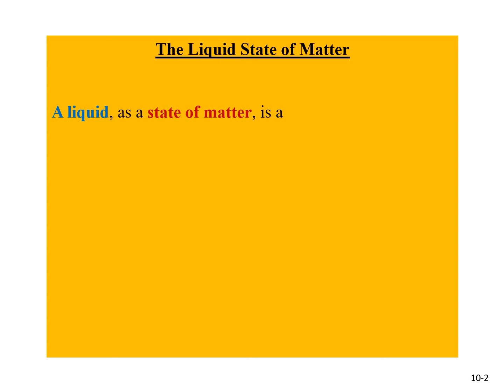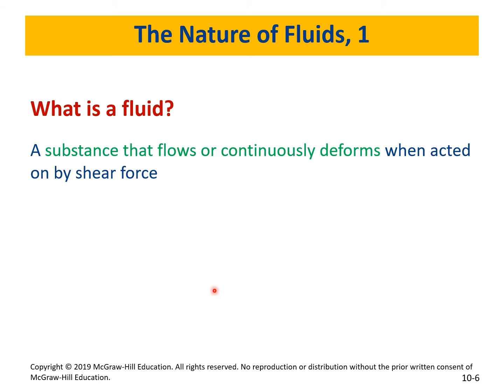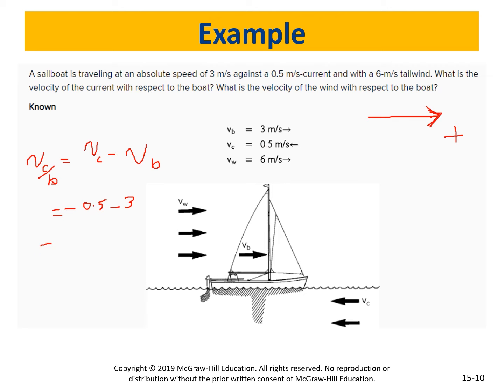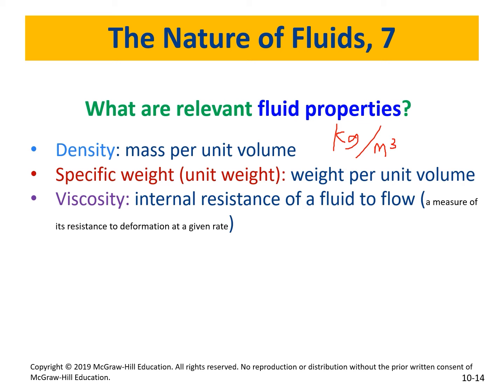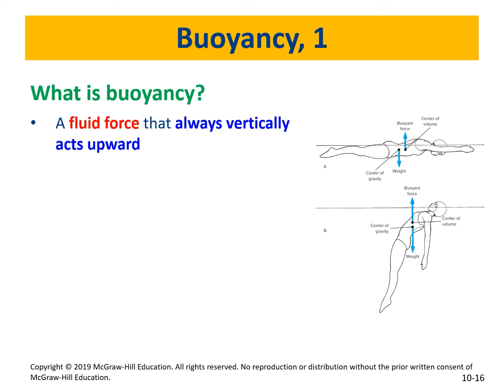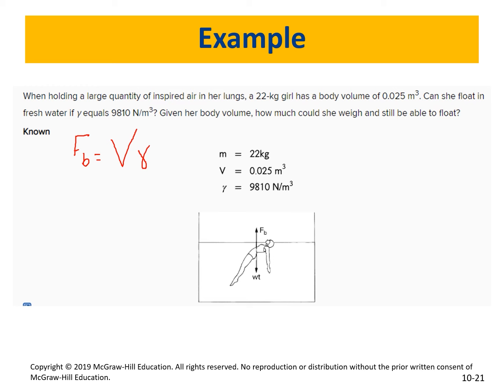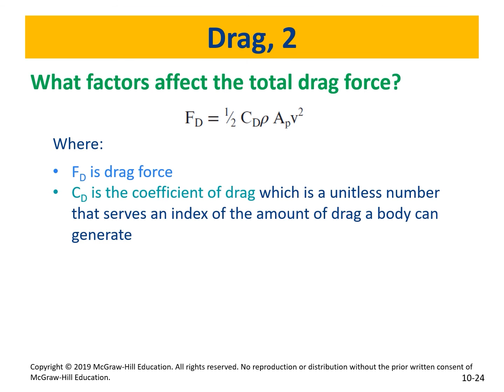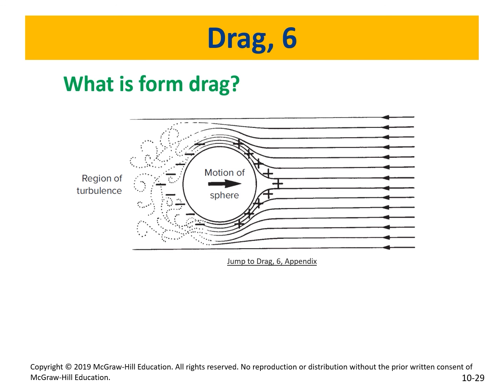Biomechanics #032 - Buoyancy & Drag Forces | Fluid Composition Affecting Human Motion in Fluids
Fluid composition and characteristics impact on Human Movement: How to calculate Buoyancy and Drag Forces in Fluid Dynamics. Dive into the dynamics of human movement in fluid environments with our latest video, "Decoding the Impact: Fluid Composition on Human Motion. Explore the Clarity of Buoyancy and Drag Forces!" 🌊💡 Uncover the science behind how fluid composition influences our movements, and gain insights into the clarifying forces of buoyancy and drag. Whether you're a science enthusiast, athlete, or curious mind, this video offers a concise exploration. Hit play now for a deep dive into the fascinating world of fluid dynamics! 🚀

0:00 Chapter 15 Overview: Biomechanics in Fluids
1:26 Forces in Biomechanics and Fluids
2:22 Defining Liquids, Fluids, and States
5:01 Change of State and Phase Concepts
7:24 What Is a Fluid?
8:44 Fluid Forces and Relative Velocity
15:11 Laminar vs Turbulent Flow
19:30 Fluid Properties: Density and Viscosity
23:15 Buoyancy Force and Archimedes’ Principle
30:51 Drag Forces and Skin Friction